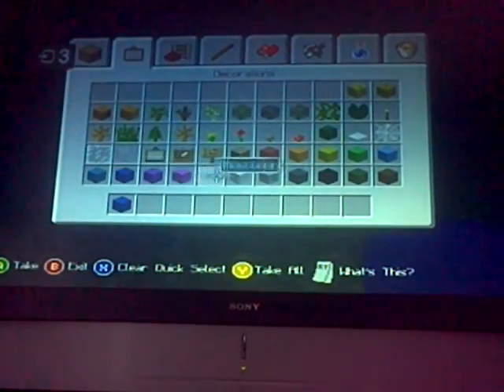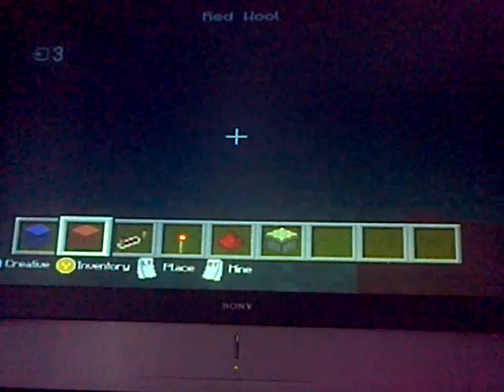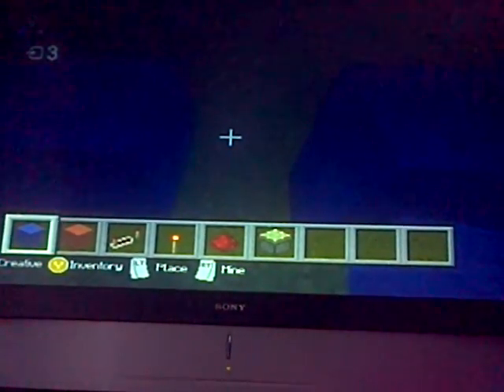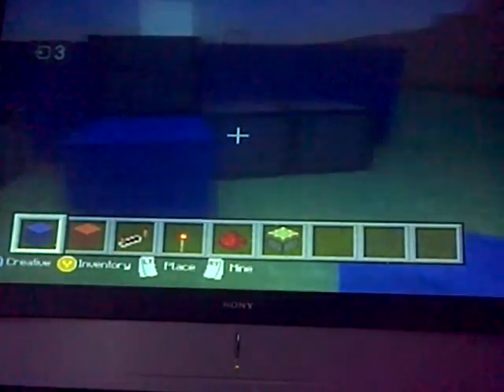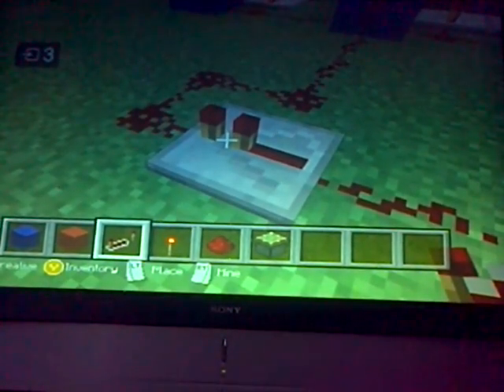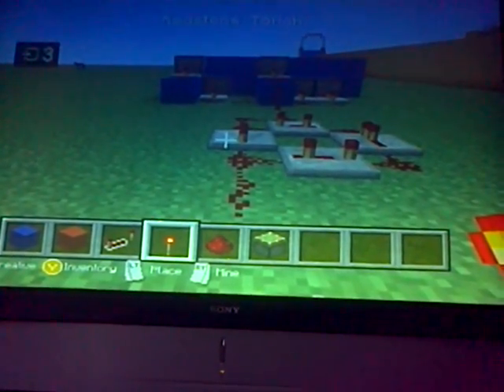How to make sukker punches on mincraft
A video on how to make sukker punches (total wipeout)